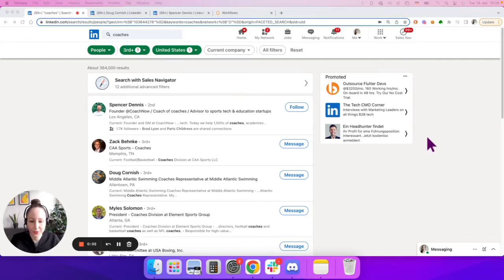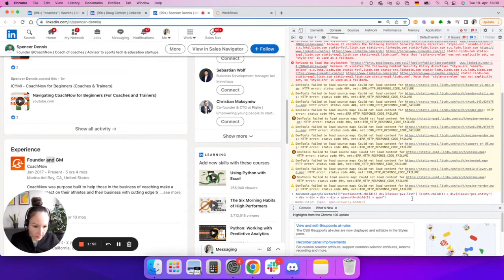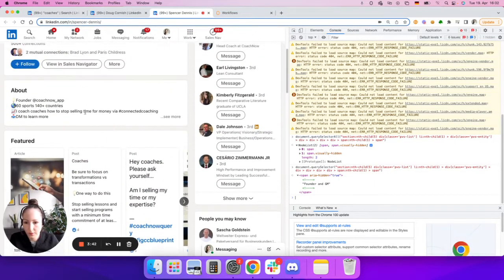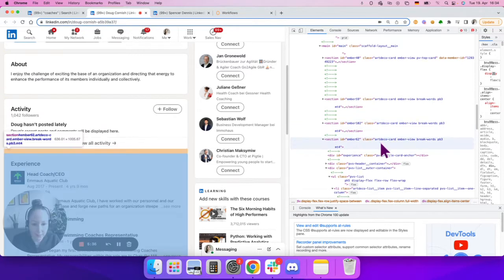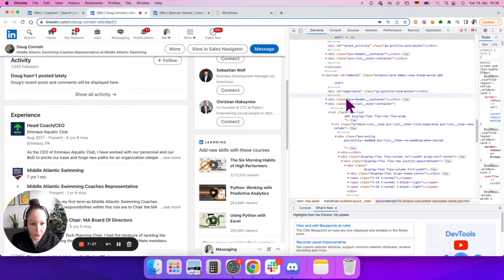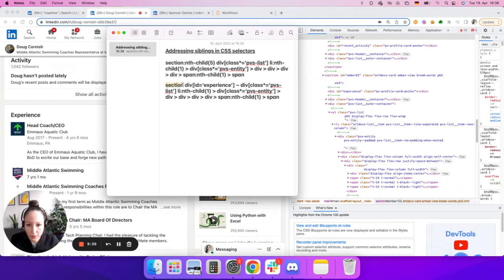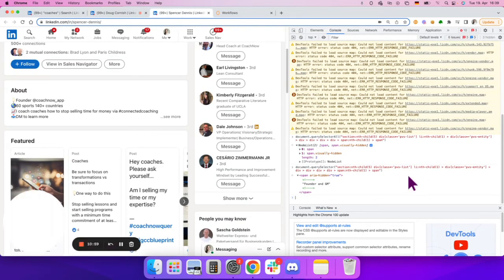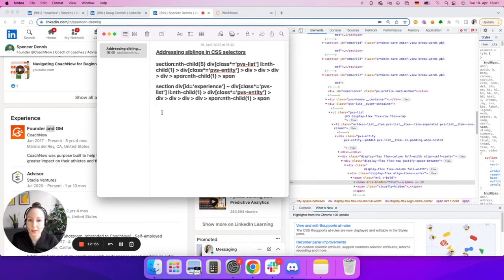Part 7 - Build robust selectors - Address siblings in the hierarchy (advanced)